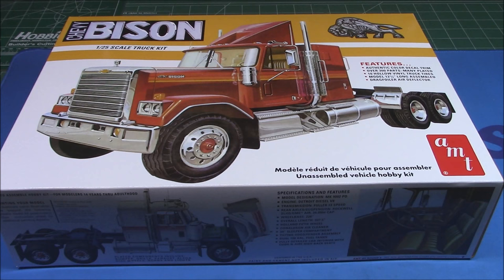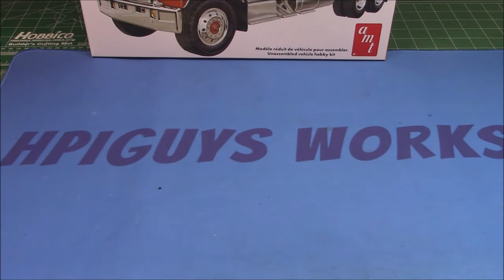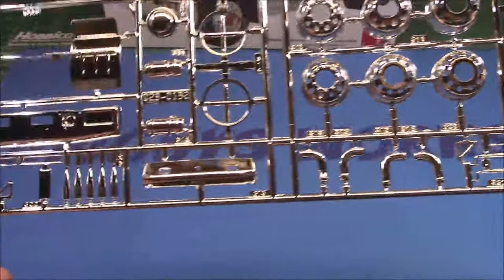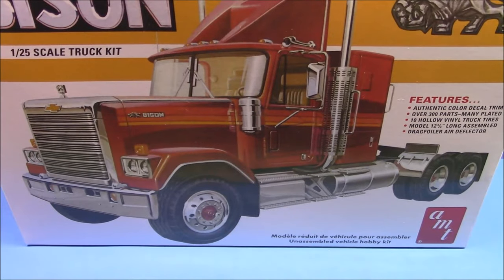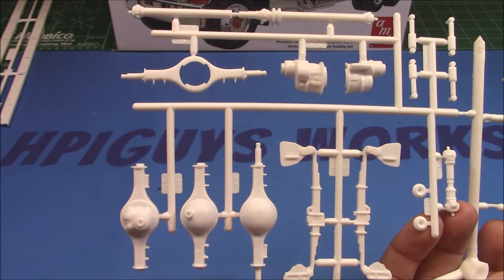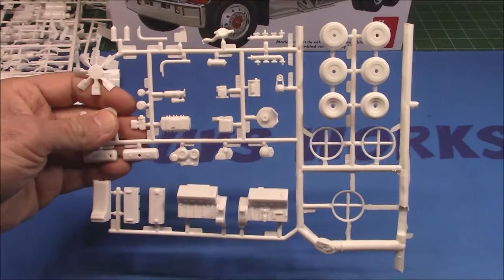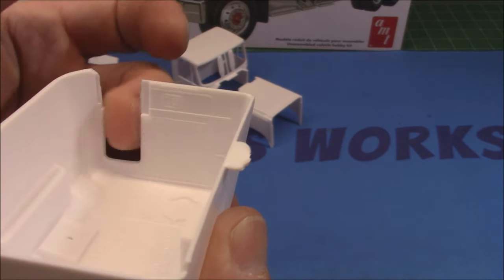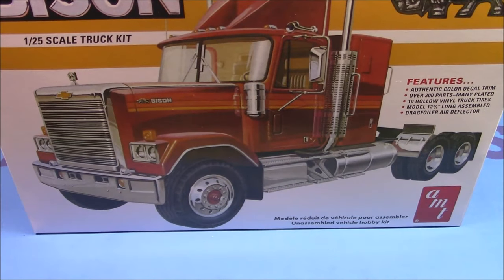Chevy Bison Conventional Semi Tractor Detroit Diesel 1/25 Scale Model Kit Review AMT 1390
AMT CHEVROLET BISON CONVENTIONAL TRACTOR 1:25 SCALE MODEL KIT SKU : AMT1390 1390

A BIG TIME CHEVY IS HEADED YOUR WAY: AMT’s 1/25 scale Chevy Bison kit is a great project for any experienced big rig modeler who’s into the Chevy brand. Add it to your collection today!
BIG ON DETAIL: At 12.75 inches long, the Bison builds big with a load-full of authentic features, including: 60+ chrome parts, 34 inch sleeper, Detroit Diesel 8V92T engine, tilting hood, dual chrome exhaust stacks, optional Dragfoiler air deflector, super-detailed interior with high back seats, Holland fifth wheel, 10 black vinyl tires and more! Fully paintable, with an EXPANDED water-slide decal sheet and collectible vintage-style packaging.
QUICK SPECS: 1/25 Scale, 300+ Parts, 12.75 Inches long once assembled. Parts molded in white, clear, transparent red and transparent amber with black vinyl tires. Some parts are chrome plated. Plastic model kit paint and cement required. Skill Level 3.
THE PERFECT PRESENT: Don't know what to get dad for his birthday? Or maybe you have an avid hobbyist or collector in your life. This model kit makes an ideal gift for any occasion!
TRUST AMT: Like you, our AMT team are enthusiastic modelers and collectors of small-scale cars, trucks, trailers and more. We sweat the details to make sure every model kit is top quality with lasting value and enjoyment.